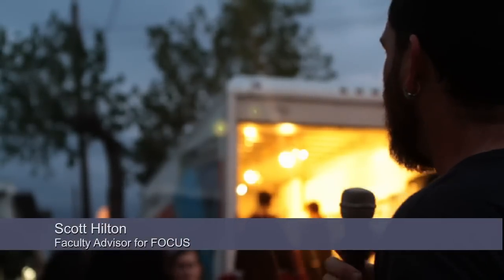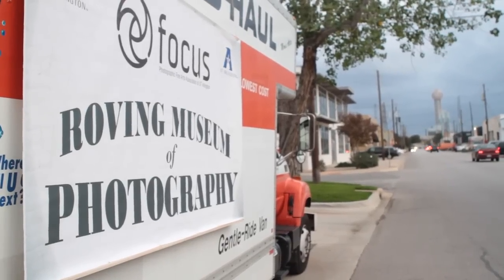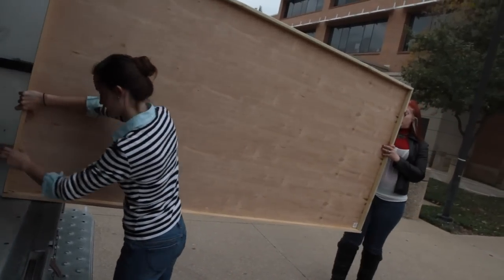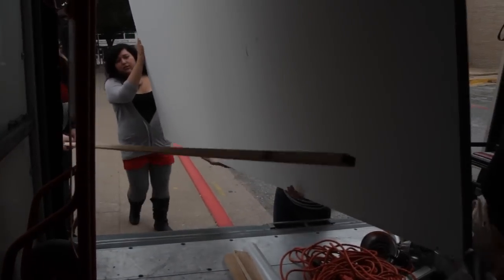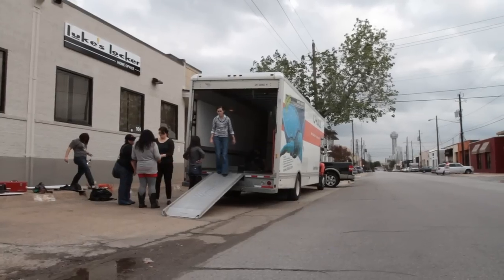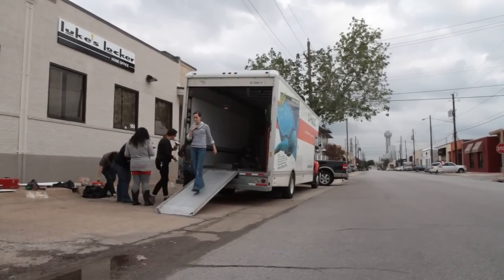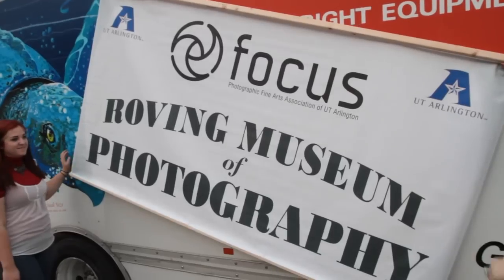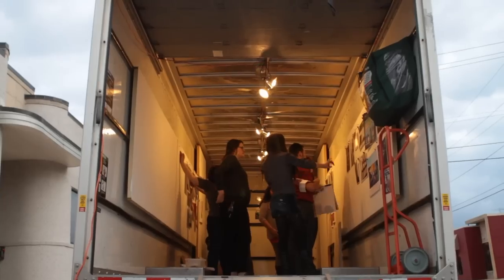The Roving Museum of Photography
FOCUS, UTA's student photography organization, hosted The Roving Museum of Photography Saturday on Dragon Street in Dallas.  The mobile gallery gave photography students the opportunity to show their work to hundreds of museum goers Saturday night.

Video and Edit by Michael Minasi